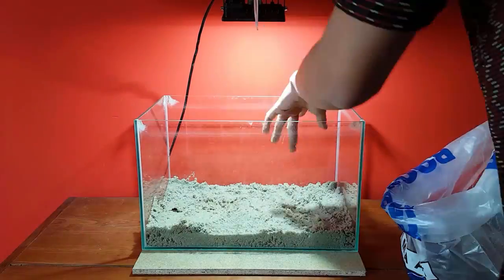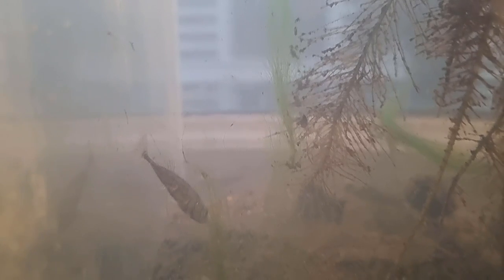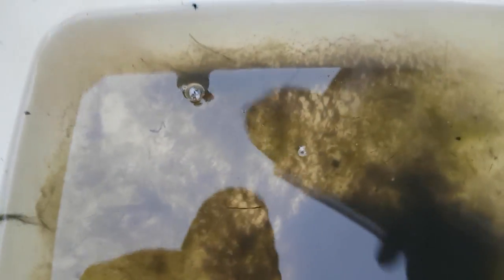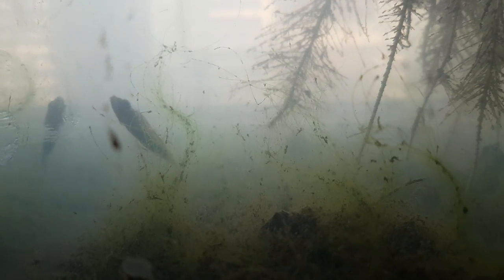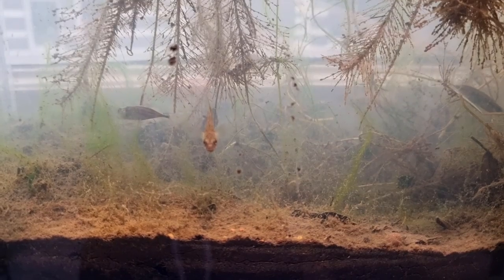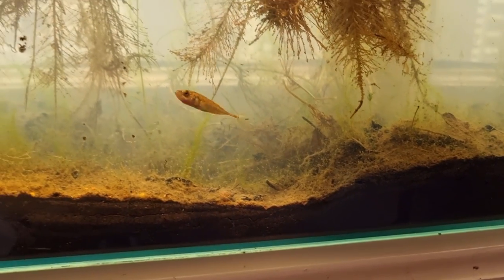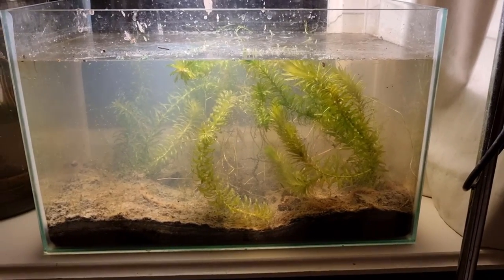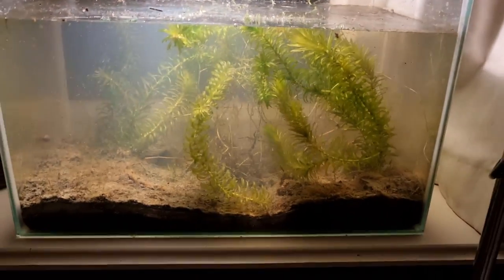I stumbled upon sticklebacks and put them in a tank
In this video I tell the story about how I found some sticklebacks in an old aquarium I forgot about and put them in a new dedicated fish tank. These are nine spine sticklebacks.

Patrons: Claudia Watrin, Justin Duch, Non Mea Culpa, Matilda Fiship, yumu arts, Aaron Croydon

Further Reading:
Homosexuality in the Ten-Spined Stickleback (Pygosteus Pungitius L.)